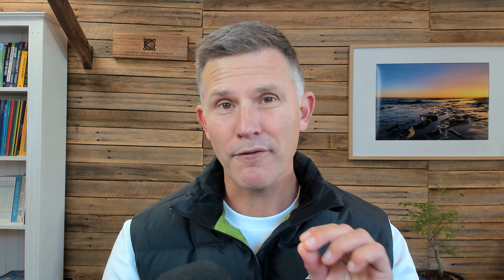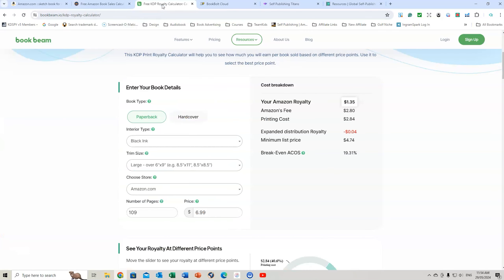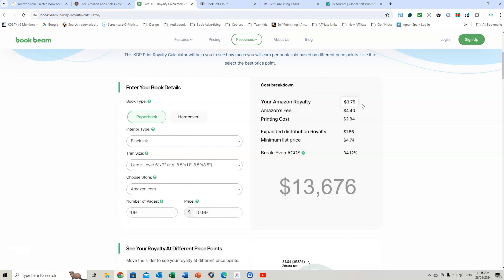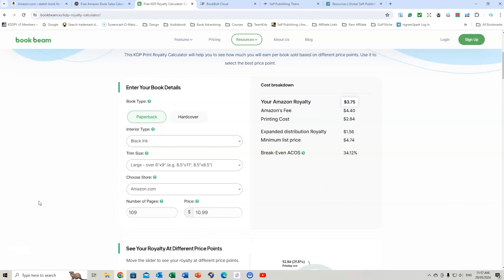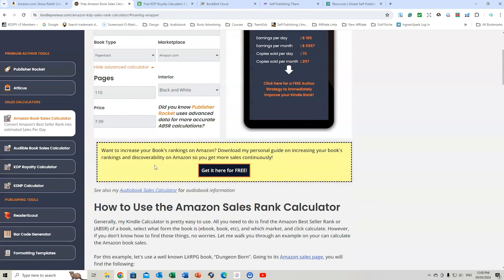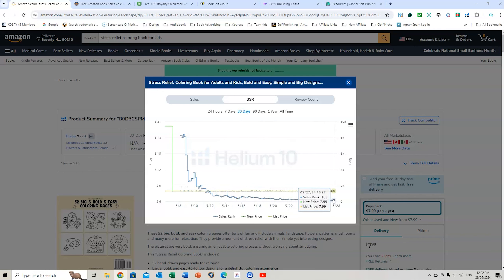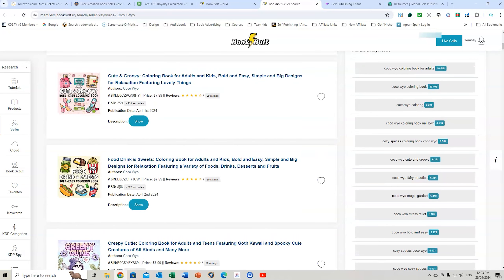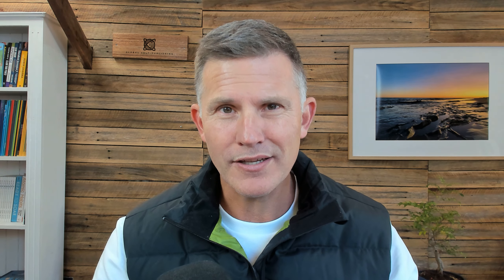$10,900 per month Coloring Book on Amazon KDP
In today's video, we explore how much some low-content KDP books are making as an overall monthly author royalty. It is just amazing what overall sales these books make, and once they attract some positive reviews, they can sell like hotcakes! One book alone is making over $10,500 per month in author royalties for the author.

Access my KDP Fast-Track 2-Hour Course for Free (Valued at $97) but for a limited time ONLY.

Purchase Publisher Rocket via my link to get your exclusive $197 KDP Bonus Course (The Publishing Accelerator) for FREE as mentioned in the video.

Where can you find more information?

There is no guarantee that you will earn money using the techniques and ideas in this video. This is not financial, or investment advice and it is important you conduct your own research or seek alternative assistance. I am merely sharing my opinion with no guarantee of gains or losses on investments. All reasonable steps to ensure that the information in this video is accurate, I cannot represent that the website(s) mentioned in this video are free from errors or viruses and/or any keywords used are not Trademarked. You expressly agree not to rely upon any information contained in this video.